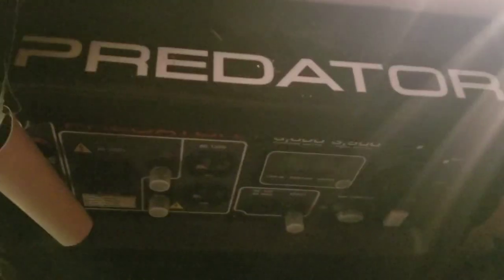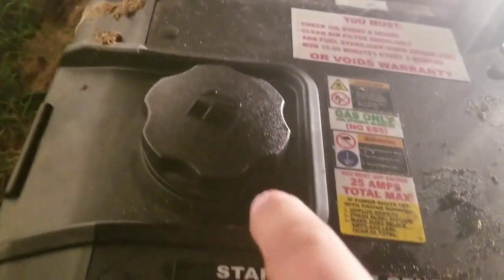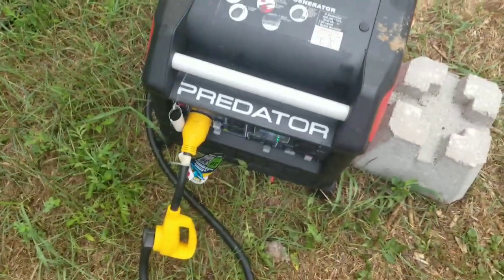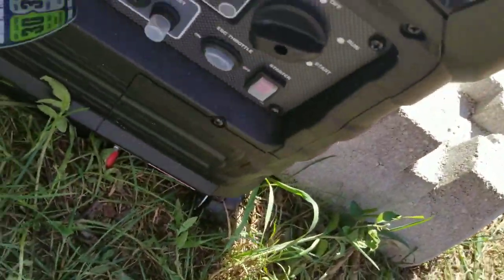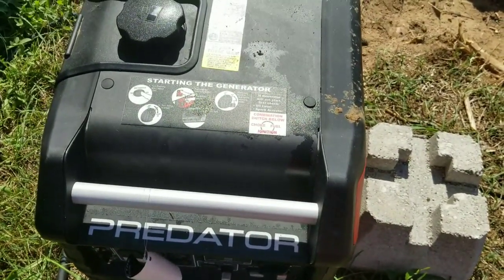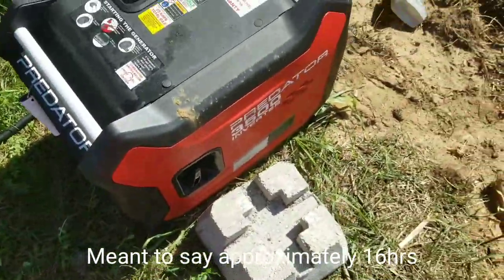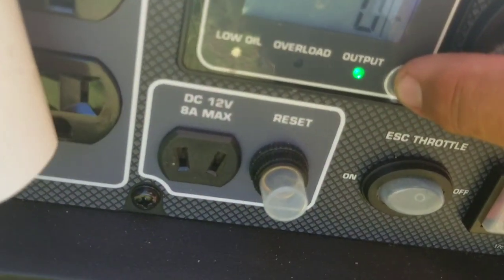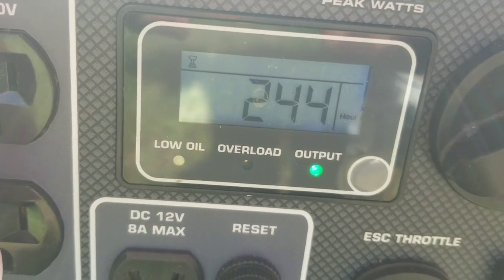Predator 3500 Generator Fuel Consumption Test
Tested the run time on my Predator 3500 generator by running the RV fridge, lights, air-conditioner, etc.